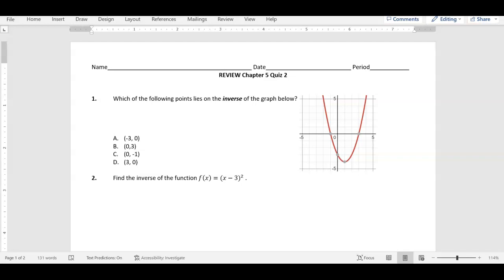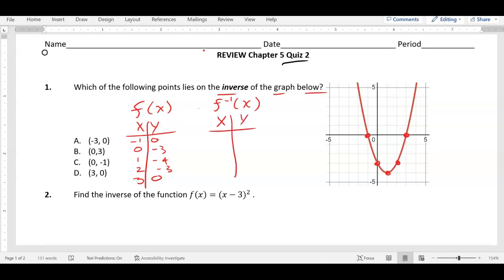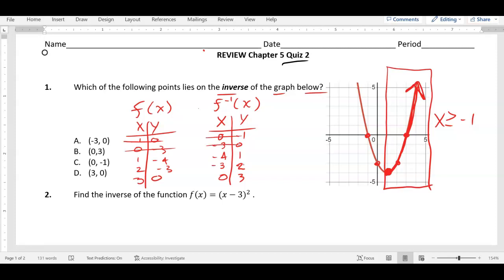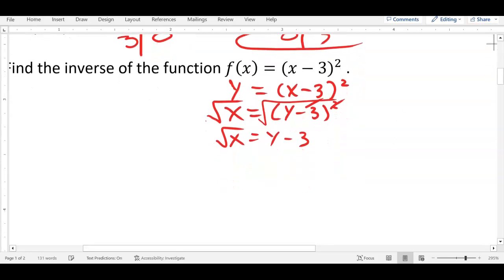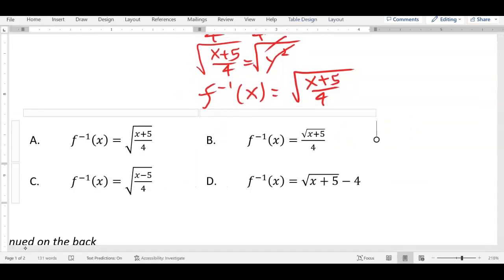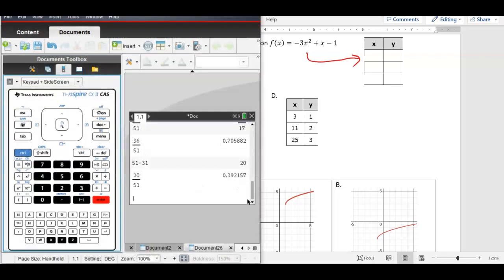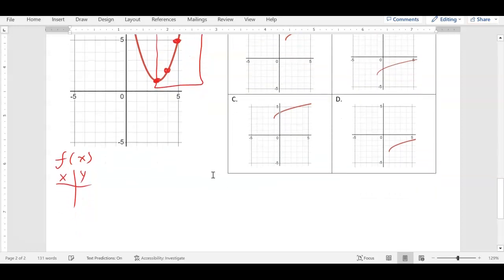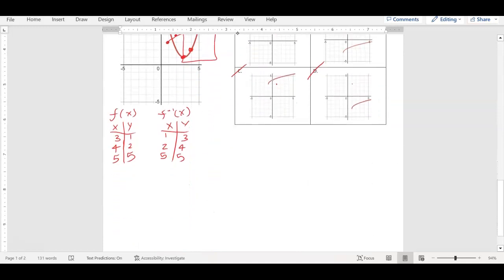1/26/23 AR Review Unit 5 Quiz 2